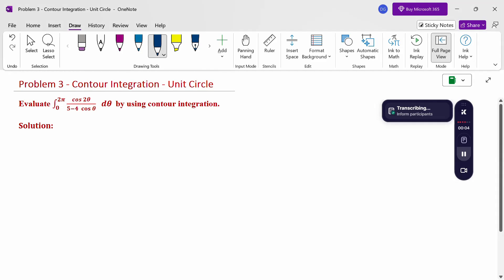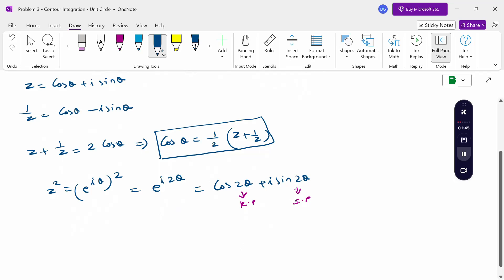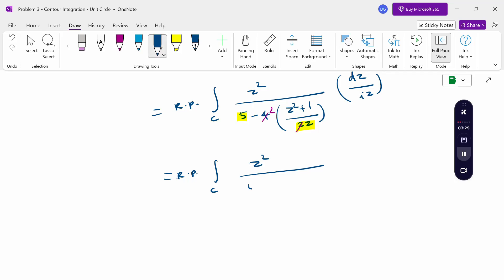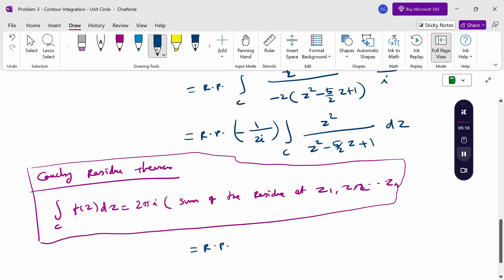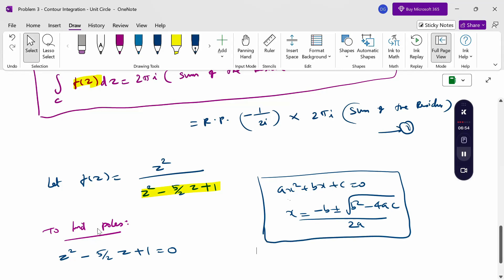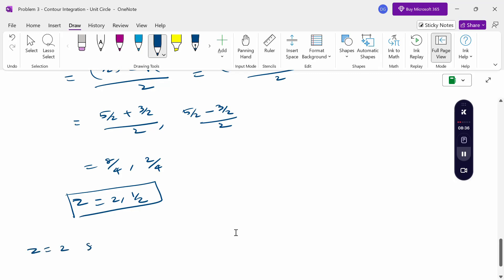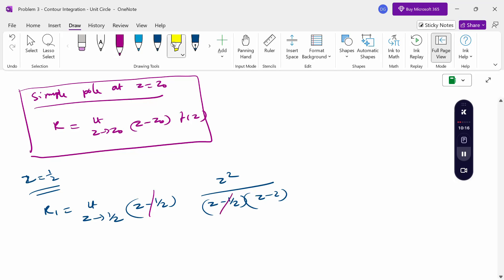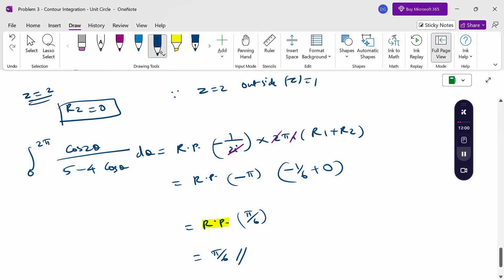16. Unit 5 - Problem 3 - Contour Integration - Unit Circle - Complex Integration - 21MAB102T